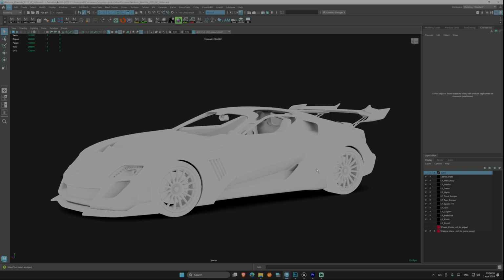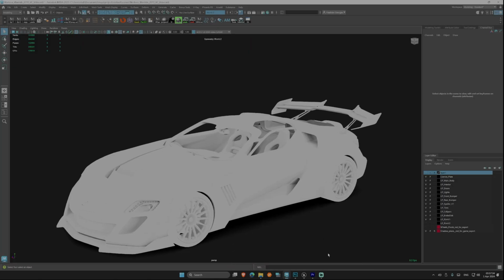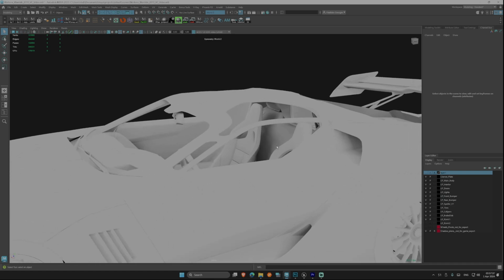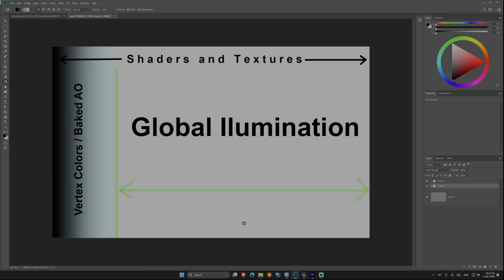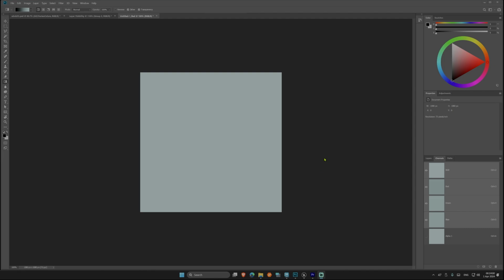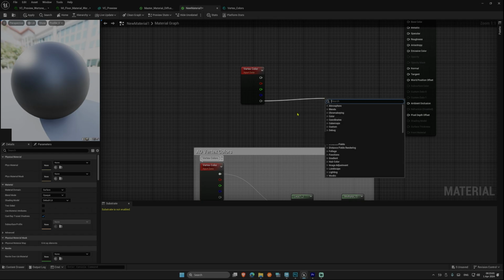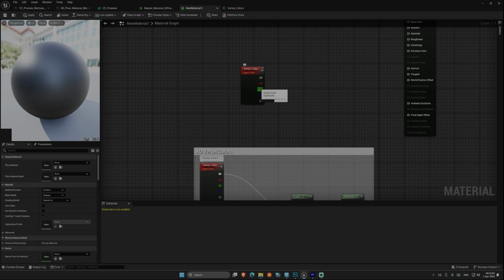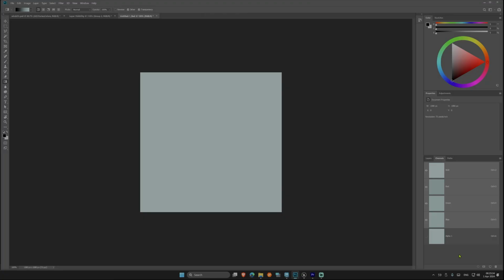Vertex Colors on 3D Vehicles - General Information